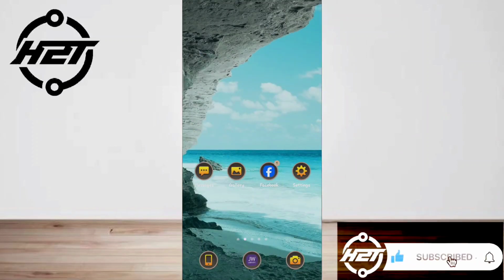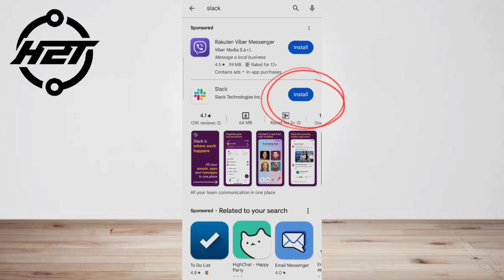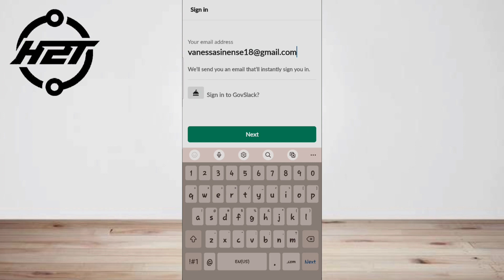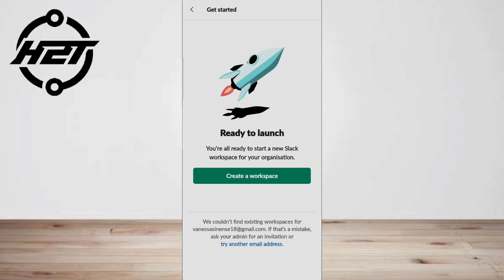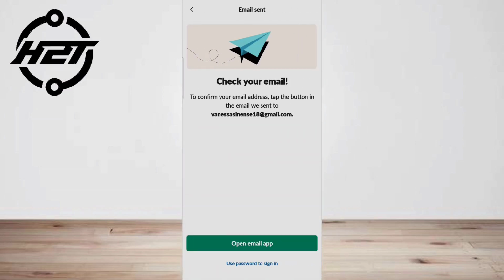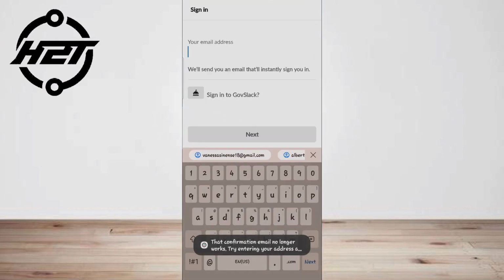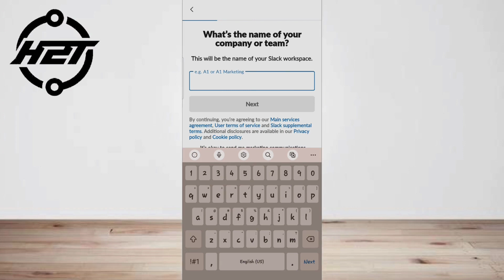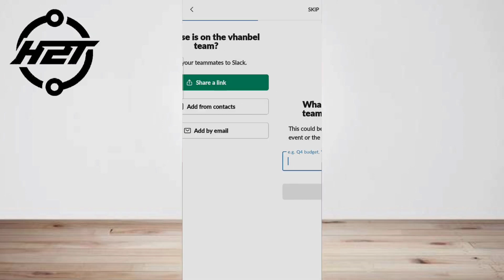How To Install and Sign Into Slack On Phone 2025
How To Sign Into Slack On Phone